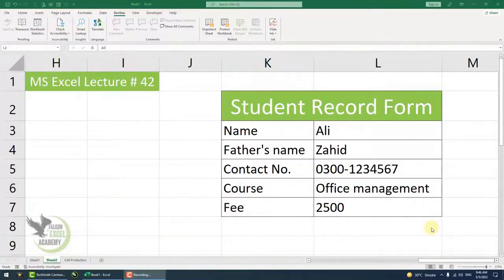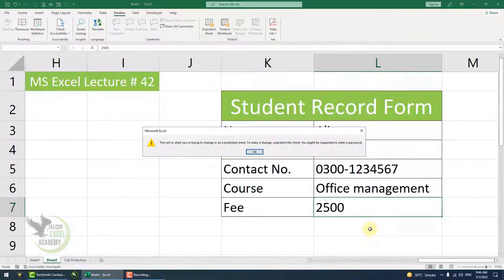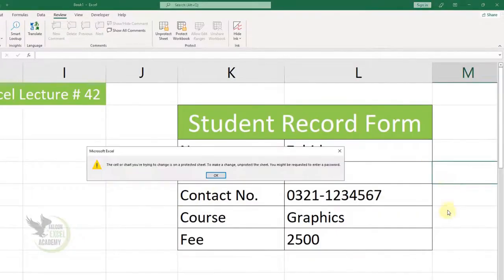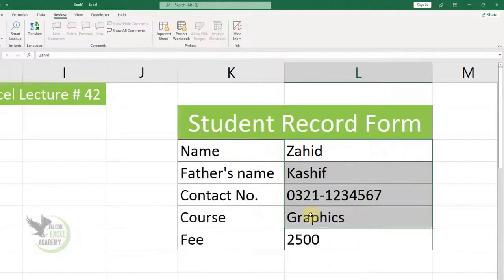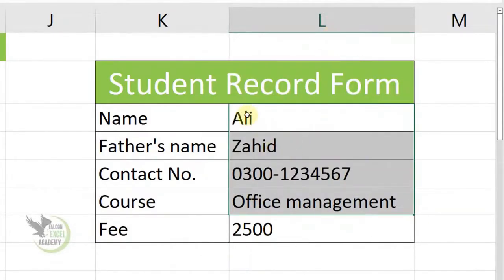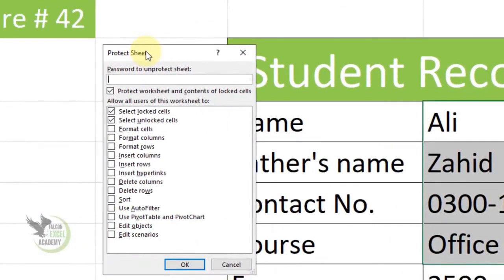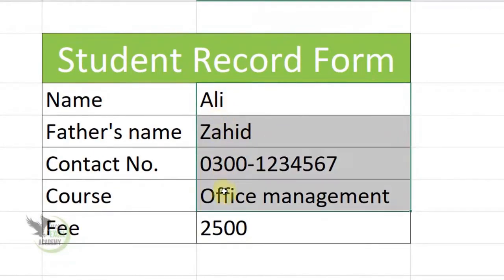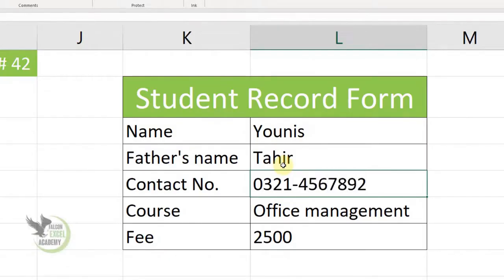Cell Protection in Excel | How to Lock Cells in MS Excel 2021 | Full Course Lecture 42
Learn how to protect and lock cells in Microsoft Excel 2021 like a professional. In this MS Excel Full Course Lecture 42, you will learn how to lock specific cells, protect worksheets, secure formulas, and prevent unwanted editing in Excel spreadsheets.

This tutorial is perfect for beginners, office workers, students, freelancers, accountants, and anyone who wants to improve Excel skills for professional work.

In This Video:
✔ Protect Worksheet in Excel
✔ Secure Important Data
✔ Prevent Editing in Excel
✔ Cell Protection Step by Step
✔ MS Excel 2021 Full Course Urdu/Hindi